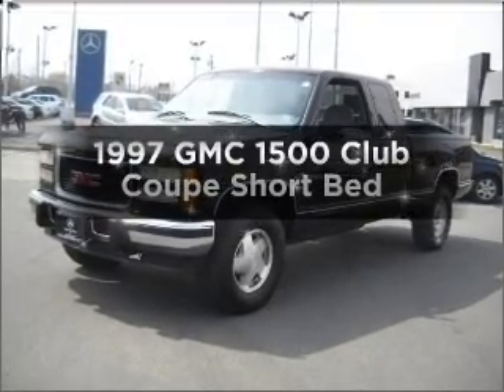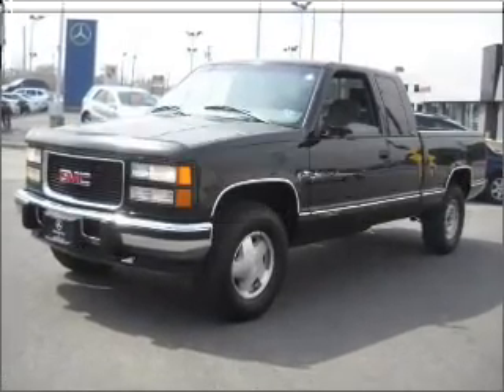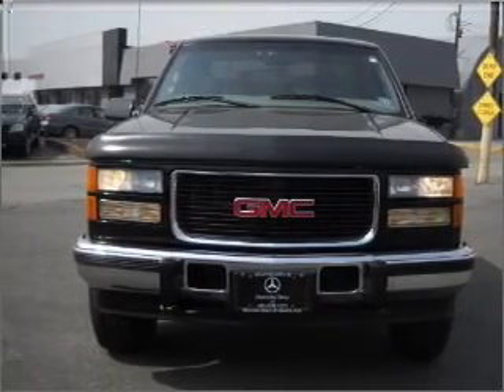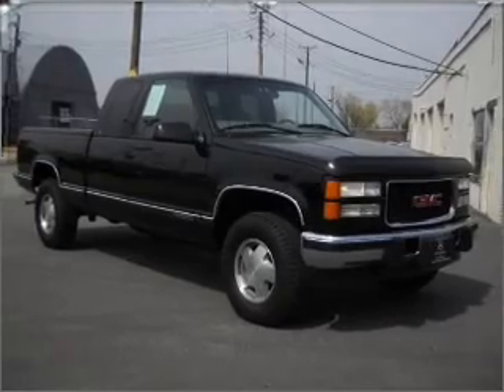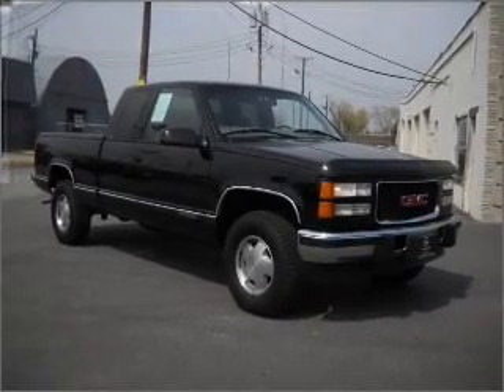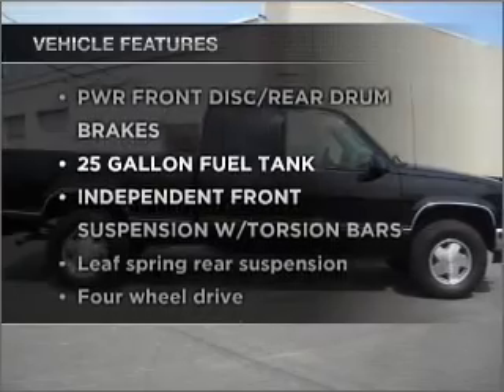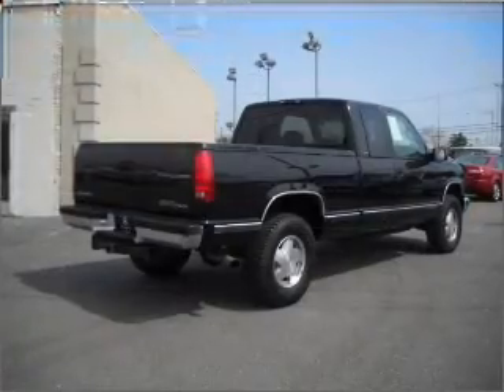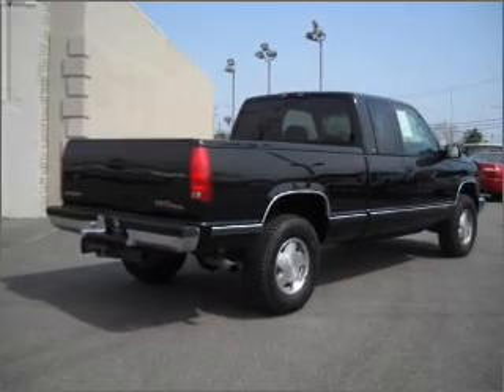1997 GMC 1500 Club Coupe - W Atlantic City NJ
Year: 1997
Make: GMC
Model: 1500 Club Coupe
Trim: Short Bed
Engine: 8 cylinder Turbo Diesel 6.5 liter
Transmission:
Color: Black
Mileage: 76181
Address:
7018 Black Horse Pike